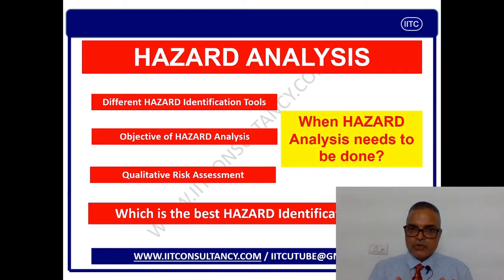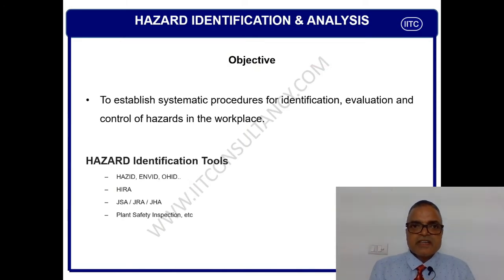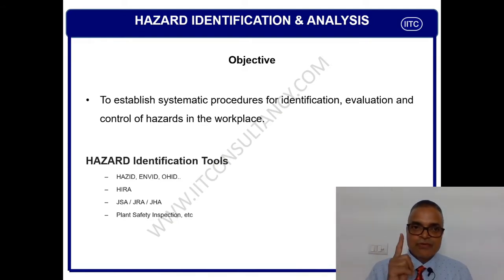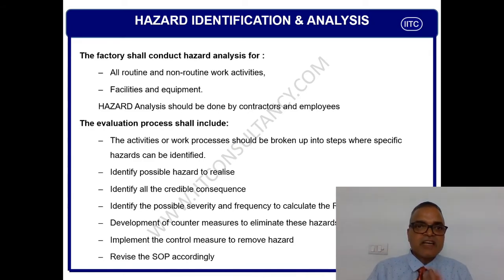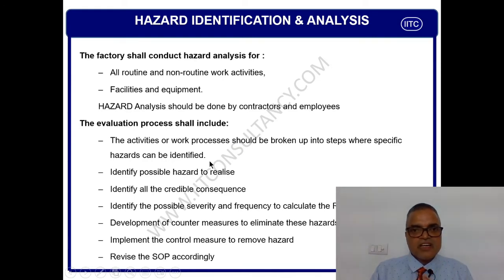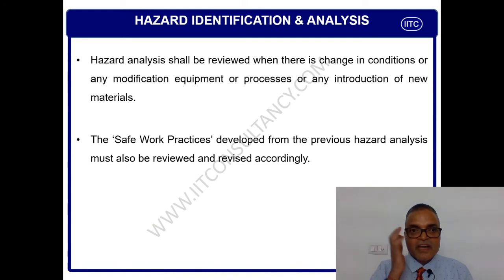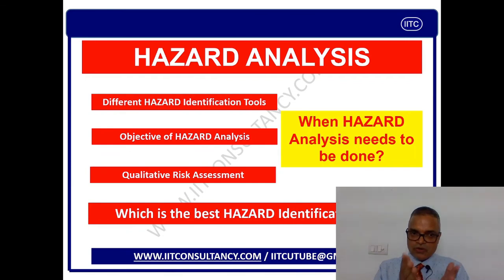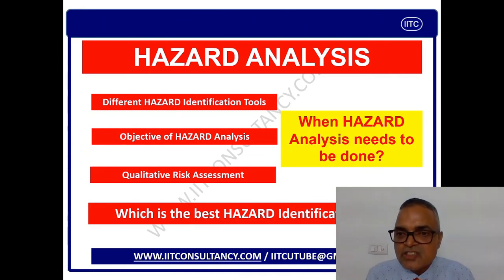Element 11 HAZARD Analysis, HAZAN, Advantages of HAZAN, Different Tools for HAZARD Analysis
What is safety culture, What is positive safety culture, How to carryout safety culture change, What is High Performance Safety, What is HPS, What is modern safety management, what is safety critical element, what is safety management system, types of safety culture, benefit of safety culture, component of safety culture, Barrier Model, Cost Benefit Analysis CBA, Direct cost of accident, indirect cost of accident, Barrier Model, Accident Reporting, Why accident reporting is essential, benefit of accident reporting, What is accident investigation, various tools of accident investigation, what is interview during accident investigation, how to interview eye witness, what are the types of accident investigation, software for accident investigation, which is the best software for accident investigation, What is accident prevention theory? What are the 3 types of accident prevention?, What is Heinrich's domino theory? Objective of incident investigation, Who should do the investigation, Who should be part of investigation, steps of investigation, Why need to interview, who need to be interviewed, interview technique, Dos & Don't of interview,  How to write investigation report, content of incident investigation report writing, Modern Safety Management, Safety Management System, Safety Culture Transformation Process, Safety Culture Transformation procedure, Safety Culture transformation essay, Safety Culture change process, Safety culture transformation advantage, Safety culture transformation and effective safety management, HSE Policy, Safety Policy, NEBOSH IGC Question Paper 1, NEBOSH IGC Question Paper 2, NEBOSH IGC Question Paper 3, NEBOSH IGC Question Paper 4,  what do you mean by hazard analysis, Hazard identification tools, objective of hazard analysis, benefit of hazard analysis, advantage of hazard analysis, QRA, Qualitative Risk Assessment, HIRA, Hazard Identification and Risk Assessment, when hazard analysis is done, frequency of hazard analysis

Safety Leadership
Lead by example
Safety Budget & Approval
Safety Ambassador
Safety Ownership
Safety Motivation Techniques
High Performance Safety
Offshore Safety

FAIR-USE COPYRIGHT DISCLAIMER * Copyright Disclaimer Under Section 107 of the Copyright Act 1976, allowance is made for "fair use" for purposes such as criticism, commenting, news reporting, teaching, scholarship, and research. IITC only used bits and pieces from various sources for getting point across where necessary. the sole purpose of this video is to inspire & empower the viewers.